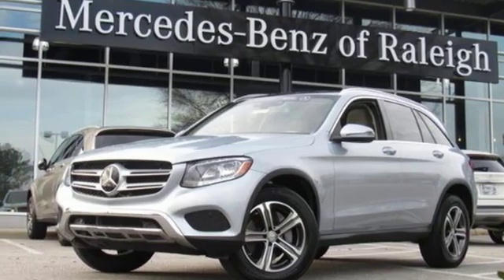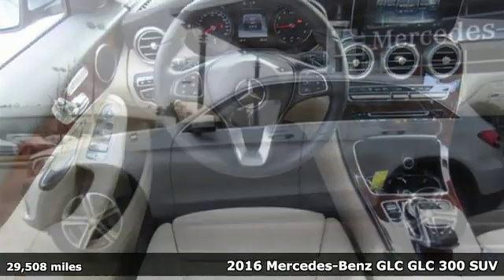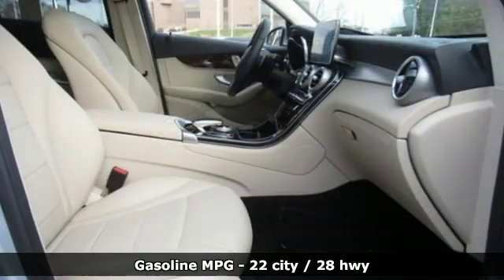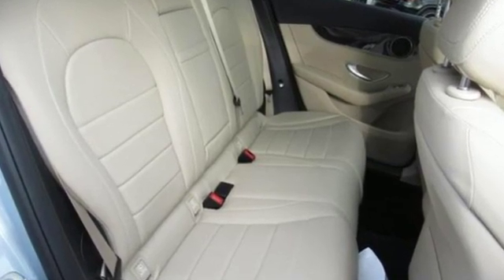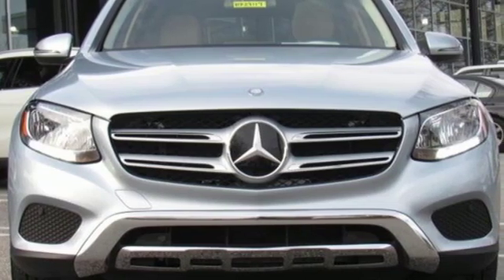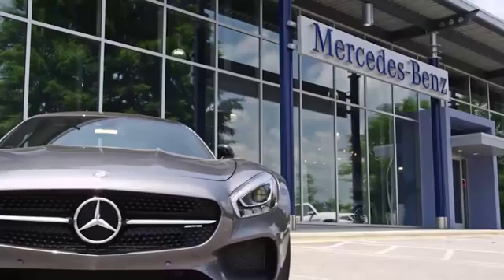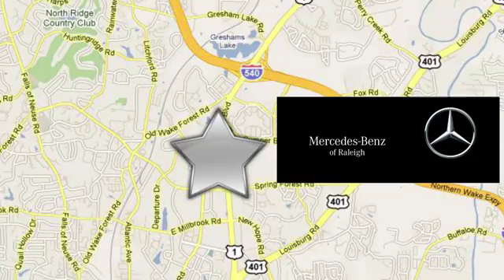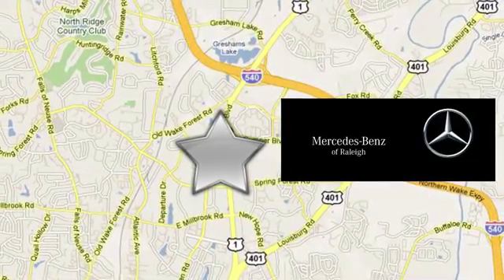Certified 2016 Mercedes-Benz GLC Raleigh For-Sale, NC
Year: 2016
Make: Mercedes-Benz
Model: GLC
Trim: RWD 4dr GLC 300
Engine: 2.0L 4 Cylinder Engine
Transmission: AUTOMATIC
Color: Diamond Silver Metallic
Interior: Silk Beige MB-Tex
Mileage: 29508
Stock #: BP29119
VIN: WDC0G4JB0GF078427
Excellent Condition, Mercedes-Benz Certified, ONLY 29,508 Miles! EPA 28 MPG Hwy/22 MPG City! Nav System, Moonroof, Heated Seats, Power Liftgate, Turbo Charged Engine, Dual Zone A/C, Smart Device Integration, Back-Up Camera READ MORE! PURCHASE WITH CONFIDENCE: Balance of New Car Warranty plus 1 year/unlimited miles extended Limited Warranty, 24-Hour Roadside Assistance, Carfax Vehicle History Report, NO Deductible, Rigorous Inspection by Factory Certified Technicians, Exchange Privilege for 7 days or 500 miles, whichever comes first, Trip-Interruption Services KEY FEATURES INCLUDE: Power Liftgate, Back-Up Camera, Turbocharged, Onboard Communications System, Aluminum Wheels, Dual Zone A/C, Smart Device Integration. Rear Spoiler, Remote Trunk Release, Privacy Glass, Child Safety Locks, Steering Wheel Controls. OPTION PACKAGES: DRIVER ASSISTANCE PACKAGE: Speed Limit Assist, PRE-SAFE Brake w/Pedestrian Recognition, Driver Assistance Package (23P), Badging on Dashboard, DISTRONIC PLUS w/PRE-SAFE Brake, BAS PLUS w/Cross-Traffic Assist, PRE-SAFE Plus Rear-End Collision Protection, DISTRONIC PLUS w/Steering Assist, PRE-SAFE PLUS, Active Lane Keeping Assist, Active Blind Spot Assist, MULTIMEDIA PACKAGE: Radio: COMAND System w/Navigation, 8 high resolution LCD screen w/3D map views, enhanced voice control system, 10GB music register, single disc CD/DVD player, Gracenote album information including cover art, SD card slot, SiriusXM traffic and SiriusXM weather w/, COMAND Single CD/DVD, Navigation Map Updates For 3 Years, DVD Coding, PANORAMA SUNROOF, PREMIUM PACKAGE: 115V AC Power Outlet, KEYLESS-GO, Entrance Lamps In Doors, SiriusXM Satellite Radio, HEATED REAR SEATS, HEATED FRONT SEATS. VEHICLE REVIEWS: Great Gas Mileage: 28 MPG Hwy. Horsepower calculations based on trim engine configuration. Fuel economy calculations based on original manufacturer data for trim engine configuration. Please confirm the accuracy of the included equipment by calling us prior to purchase.

Address:
5601 Capital Blvd